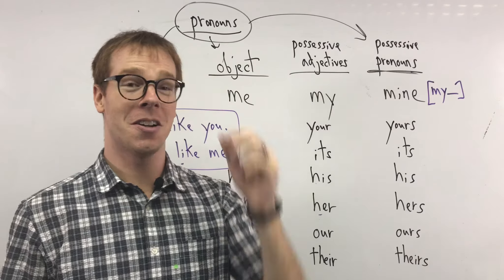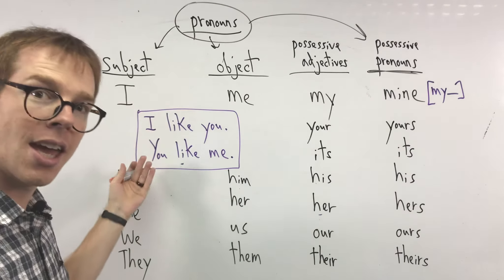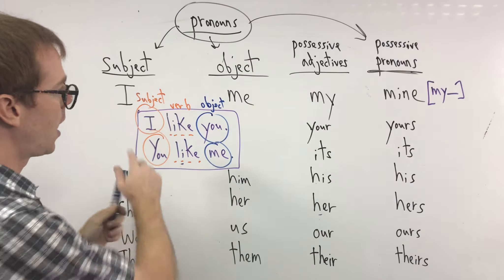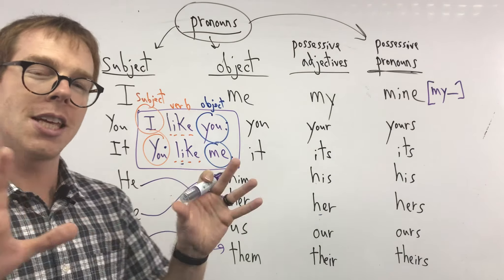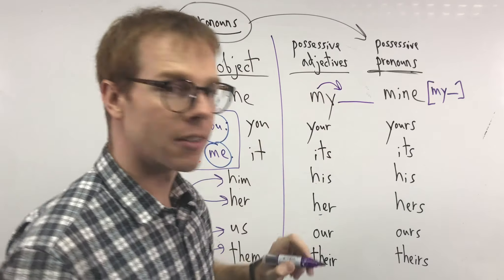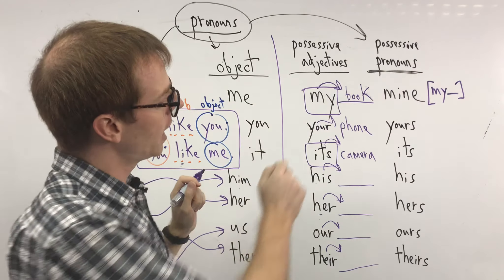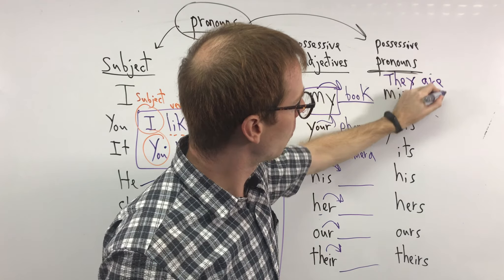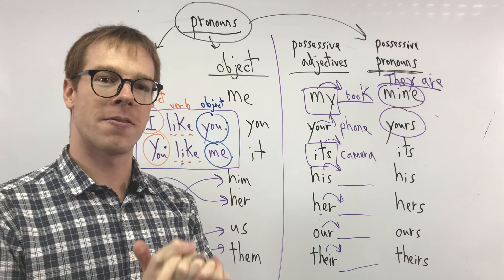Pronouns Review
United Language Centre's YouTube Channel is being created with both the students and teachers in mind! Whether you are learning English, or learning to teach it, this channel will be a valuable one for you!  English grammar is the main focus for us, but dig a little deeper and you will find some conversations from our old Facebook live chats along with some other great content!  We hope you enjoy these videos!